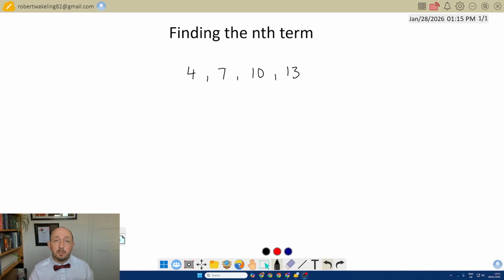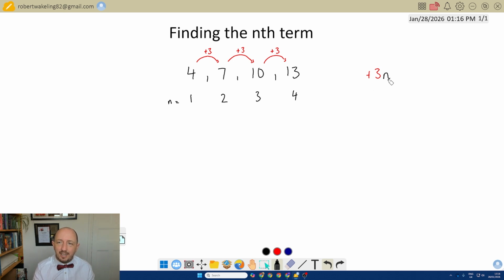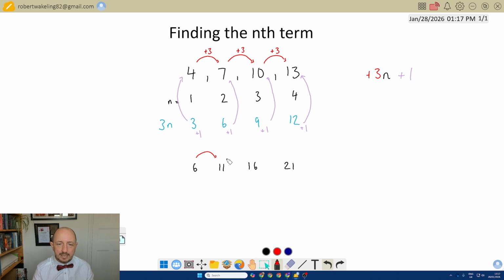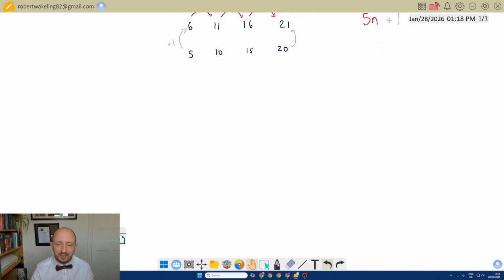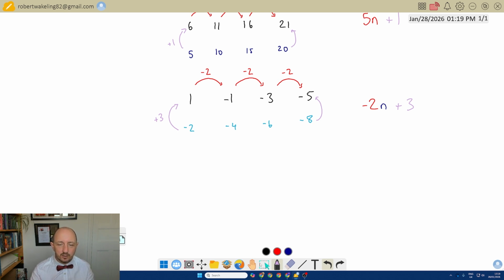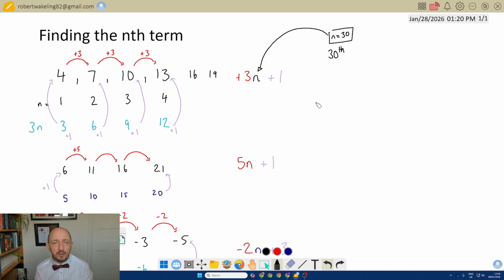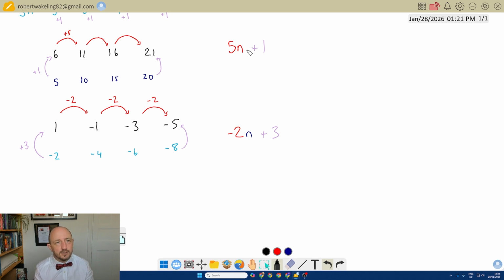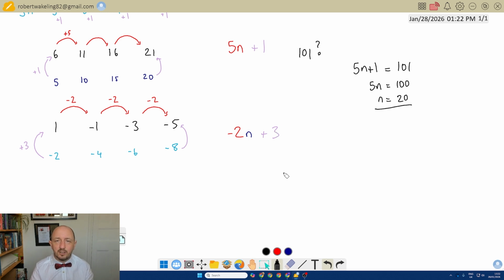Finding the Nth Term | GCSE & IGCSE Maths Revision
The nth term rule lets you jump to any position in a sequence, so I cover linear sequences and then build up to the quadratic ones.